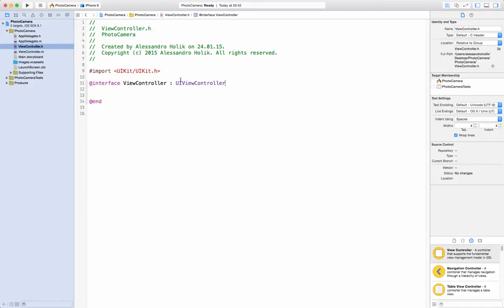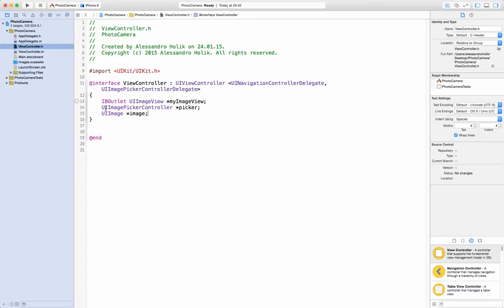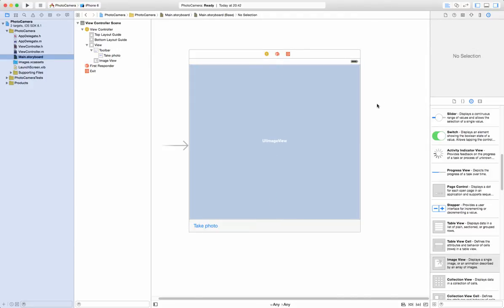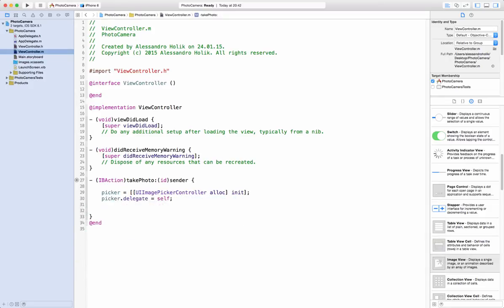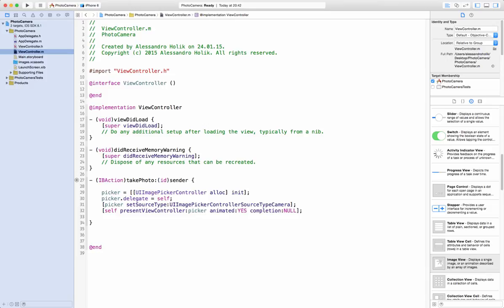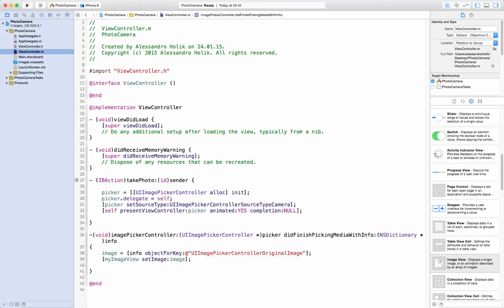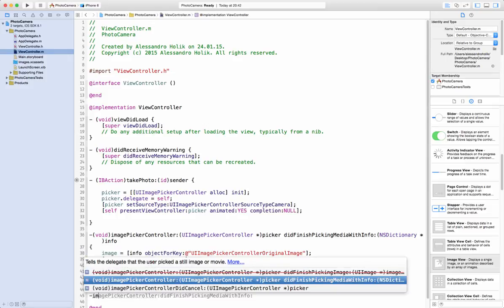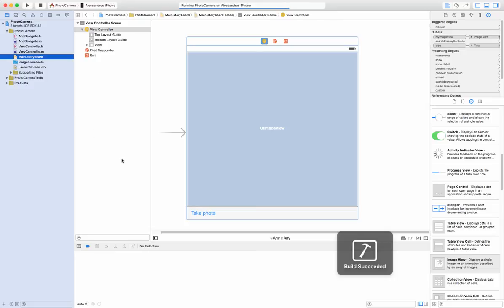Xcode 6 iOS Programming Tutorial - Photo Camera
[INFO]

In this video I am showing you how to use the UIImagePickerControllerDelegate to open the camera. You will also learn how to save the image that you took in the photo library of your device!